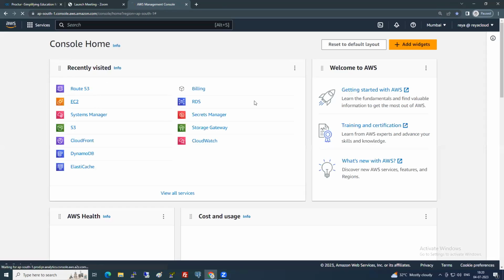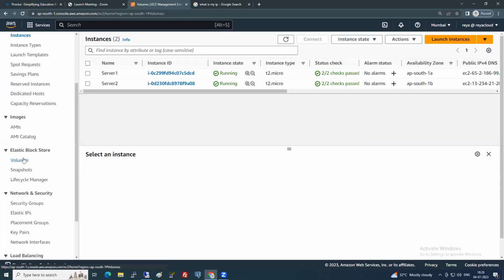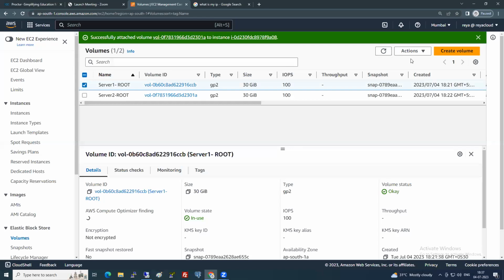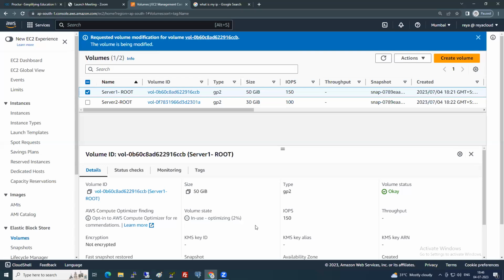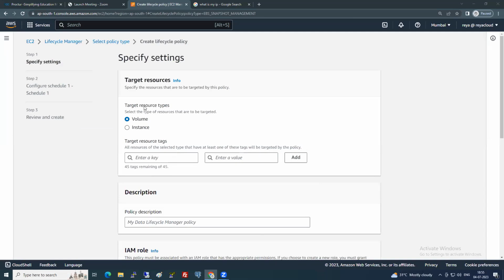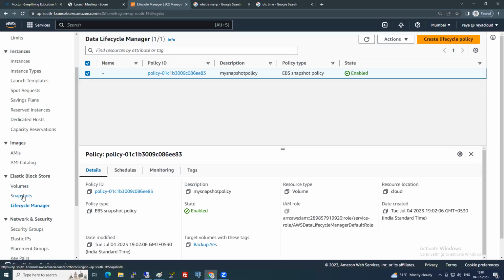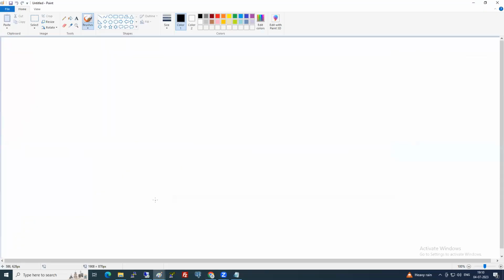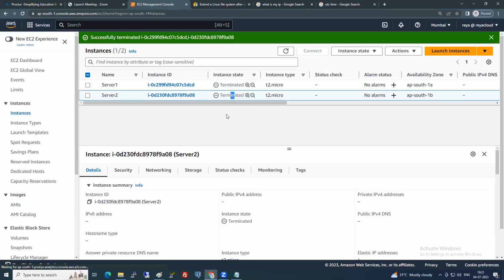31st Session AWS - EC2 Practicals 4 = EC2 Instance Console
AWS - EC2 Practicals 4, EC2 Instance Console